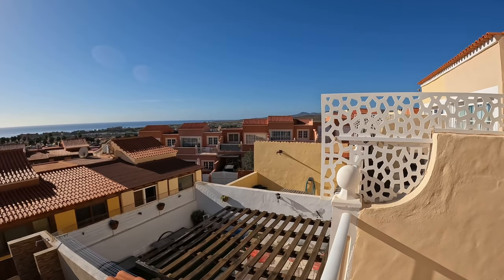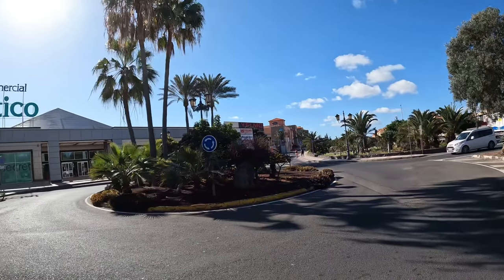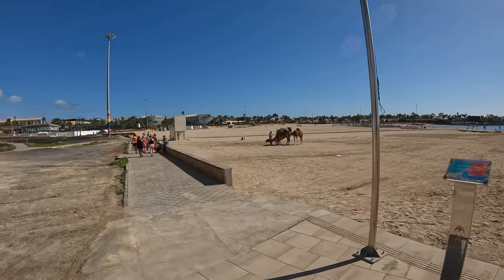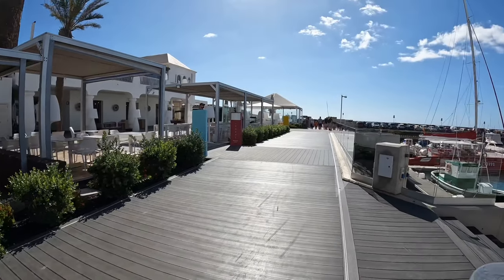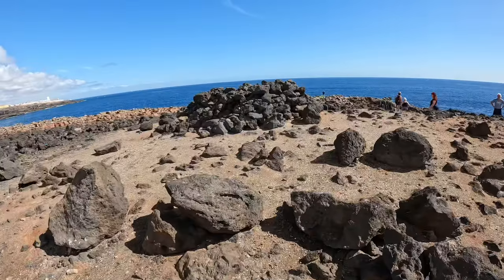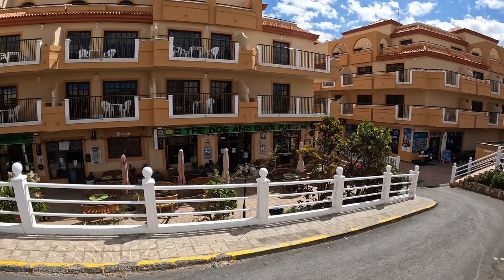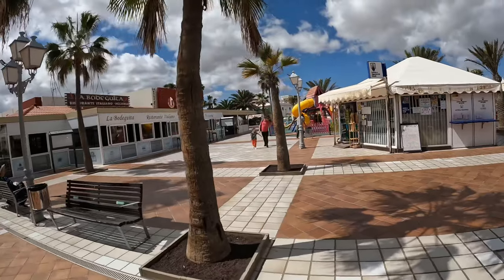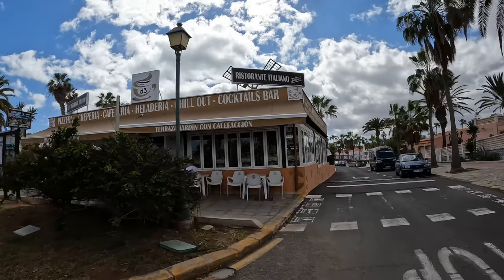Caleta de Fuste in Fuerteventura is our go to bolt hole. We used to go here 3 to 4 times a year.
Caleta de Fuste is as safe to go for a holiday as can be.
You can safely walk around without the hassle of salespeople be it timeshare or lookey lookey.
The weather is unbelievably good in winter, air temperatures around 23 and water temperature about 19 degrees. Don’t get me wrong it can rain, hail and suffer from the calima (sandstorms).
You can eat out as cheap as you want, the more upmarket restaurants are still cheaper than the UK.
We have shown you some of our favourites.